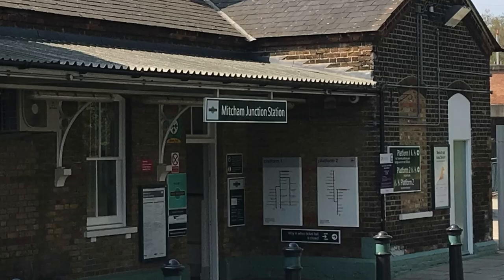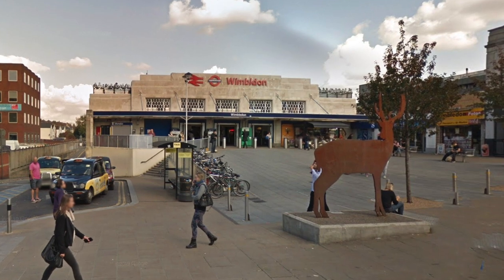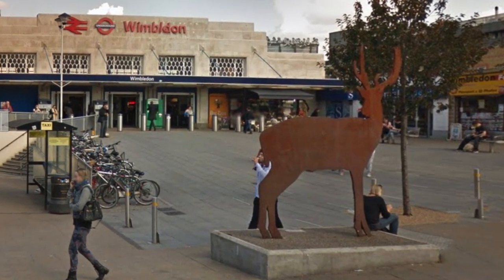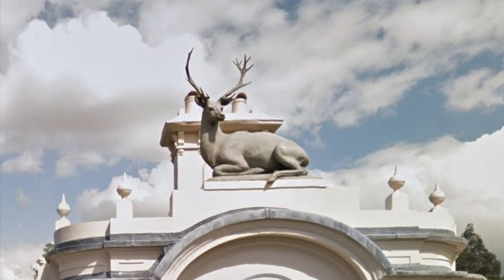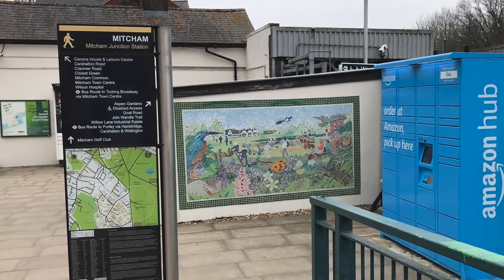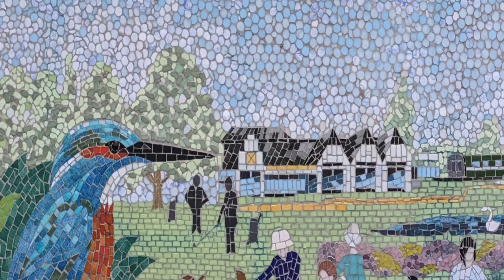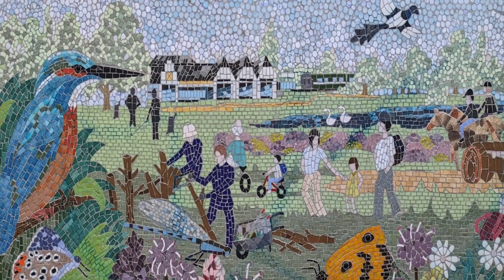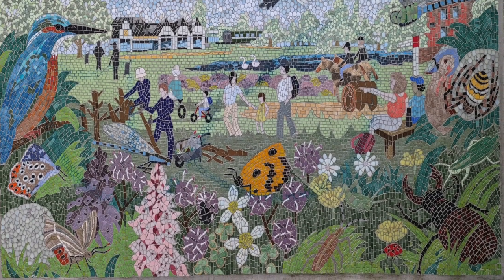Mural at Mitcham Junction Station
The mosaic mural at Mitcham Junction Railway station was commissioned at the same time as the stag sculpture at Wimbledon station. This video tells who the artists were and when they were erected.